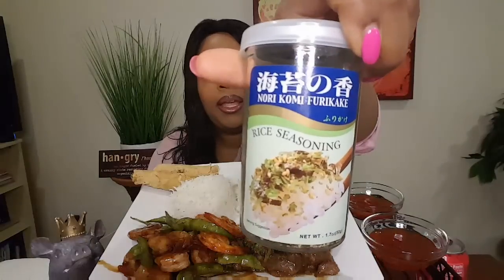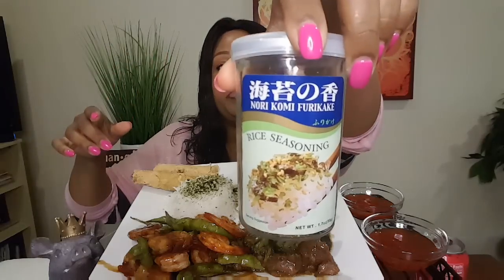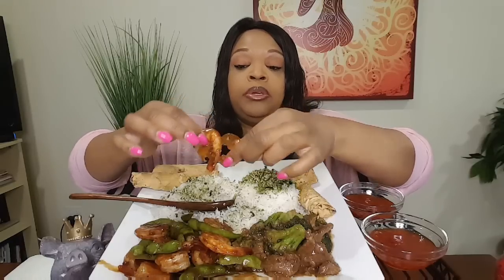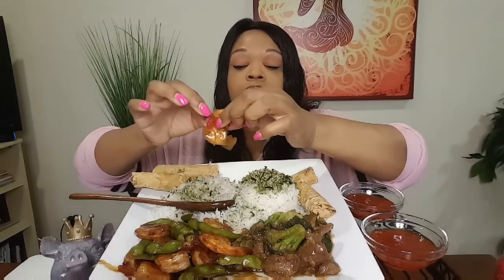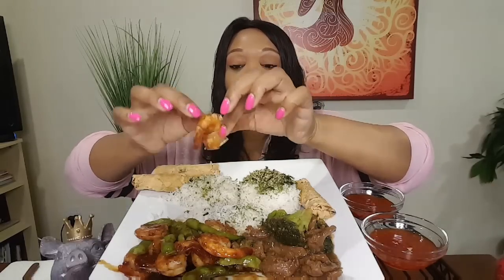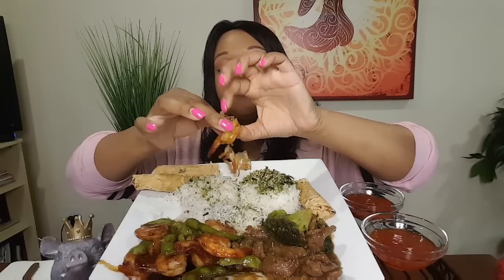Cooking Chinese food at home Mukbang 먹방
Hi guys!
Today I made Chinese food at home. I am eating beef and broccoli, shrimp and edamame in eel sauce, fluffy white rice and chicken and vegetables egg rolls.

Send mail to:
Miko YumYum